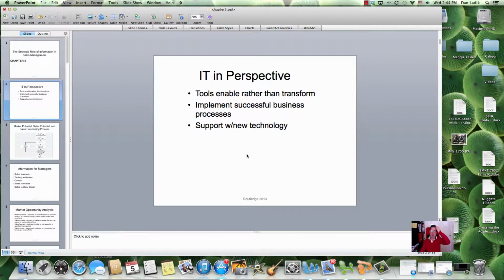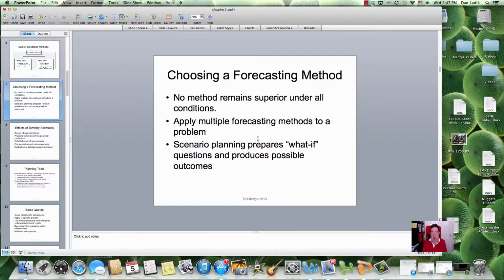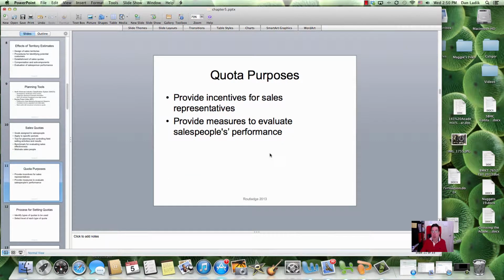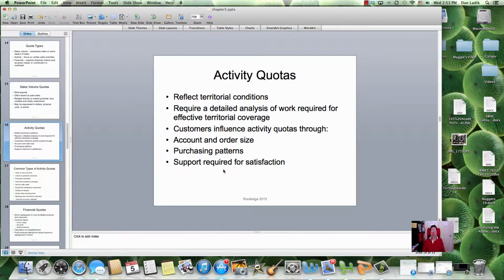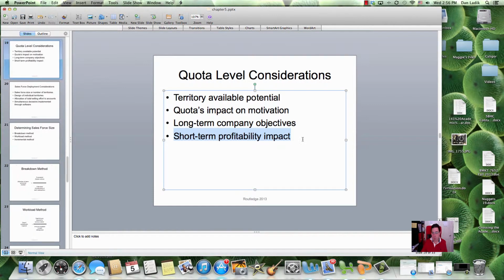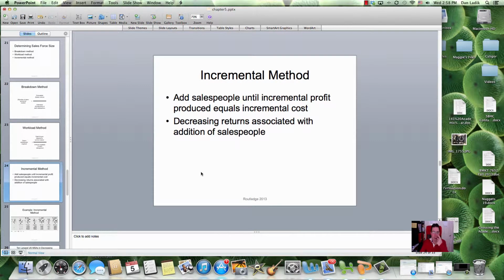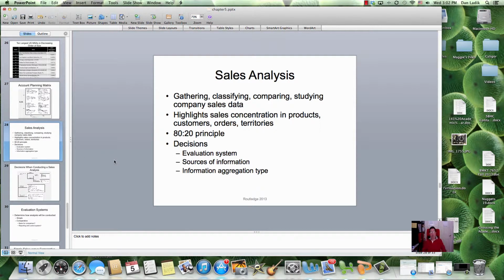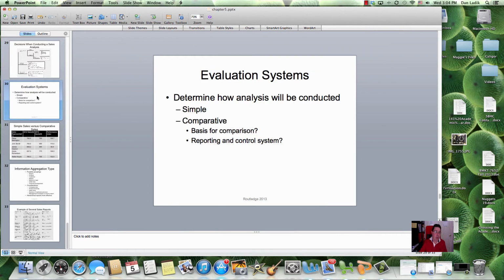Sales MGT Chap 5 video